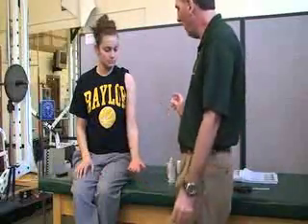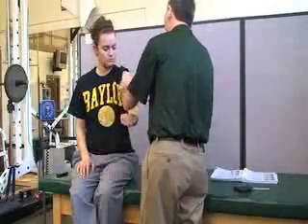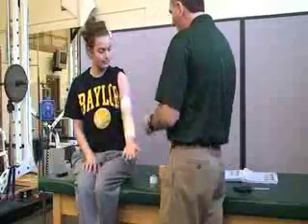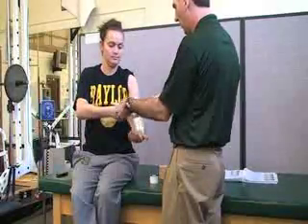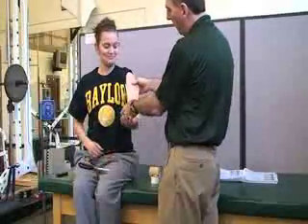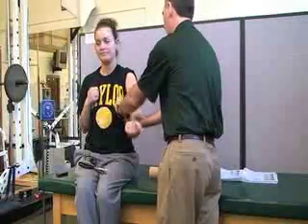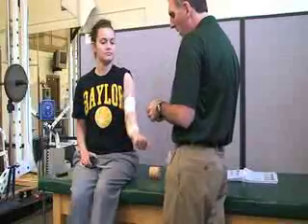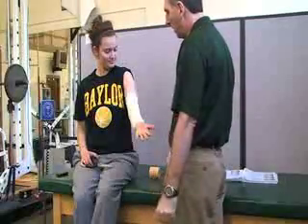Elbow Hyperextension Tape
This video describes how to apply a elbow hyperextension taping. Author: Dr. Donald Fuller, PhD, ATC (Life University; Marietta, GA)..